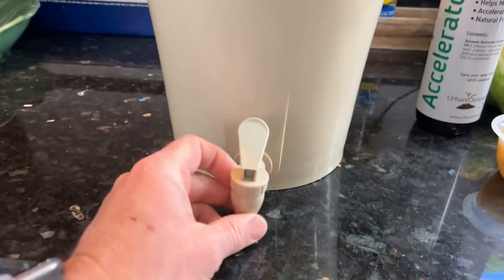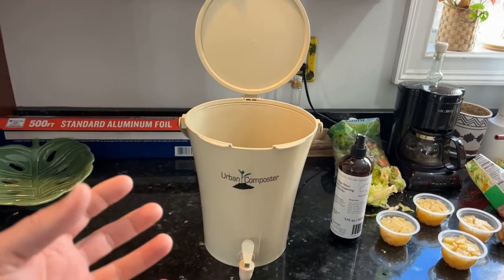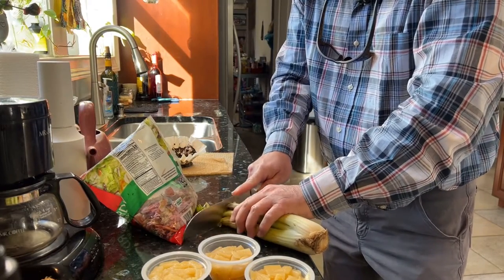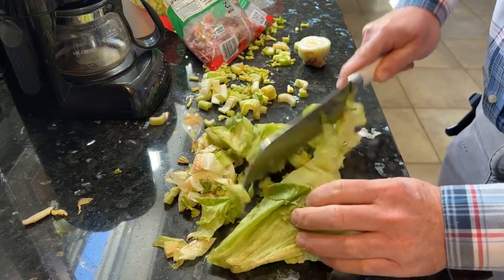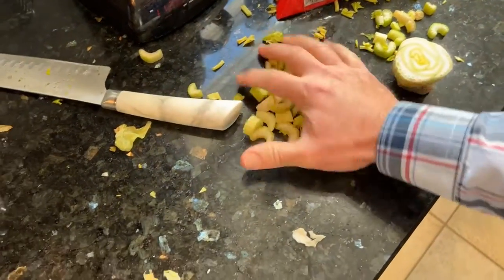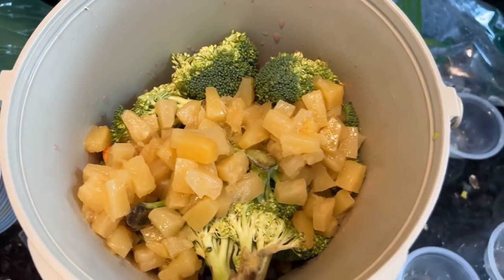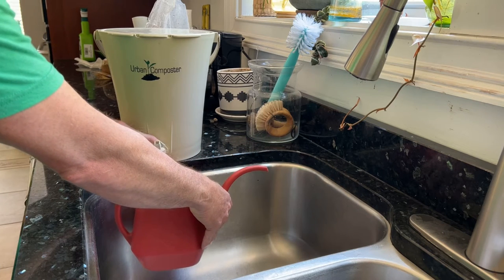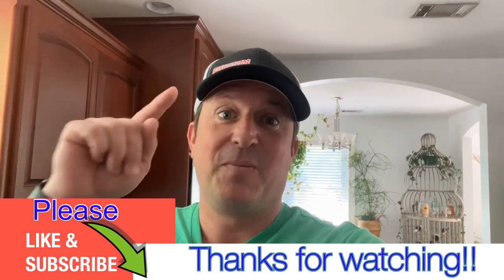DIY FREE Plant Fertilizer using Food Waste | Indoor Composting using the Bokashi Method🪴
Looking to start composting indoors but don't know where to start? Check out this tutorial on how to use the Bokashi method using an Urban Composter!

This compost technique uses fermented organic food waste (read: all the forgotten produce in your fridge that has gone to waste) inside an indoor compost bin in order to create a safe & effective - not to mention FREE - compost for your indoor plants or home garden.

In this video, I'm going to show you how to set up and use the Bokashi composting method to compost your organic food waste right in your kitchen. This simple yet effective anaerobic composting technique is perfect for urban composting during cooler months, and it also helps keep those unpleasant food waste odors to a minimum. If you're looking to start composting indoors but don't know where to start, this video is for you!

What are some benefits of the Bokashi method?  You'll save yourself trips to the compost heap outside, for starters, since everything is done indoors.  Secondly, your trash won't stink near as badly when tossing out old food products. Additionally, you’ll get free fertilizer for all of your plants to help keep them healthy.  Another big benefit to composting that many people might not think about?  Waste diversion!  You're doing your part to reduce methane gas produced from organic waste in landfills, which is important for our environment. It's a win all around!

PRODUCTS FEATURED IN THIS VIDEO:
The exact Urban Compost bucket I used isn't on Amazon anymore but this one is comparable; this kit also includes a 2-lb. bag of Dry Bokashi Bran